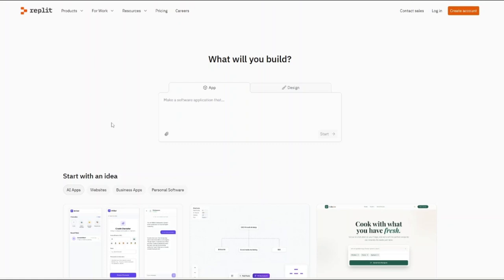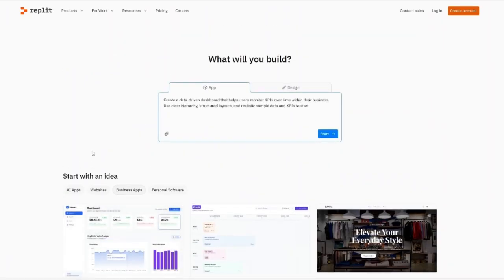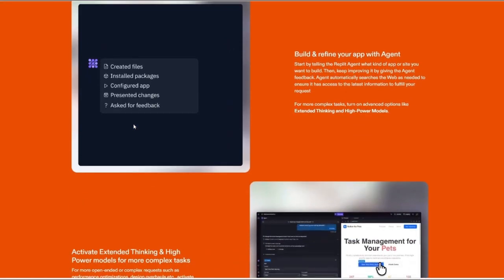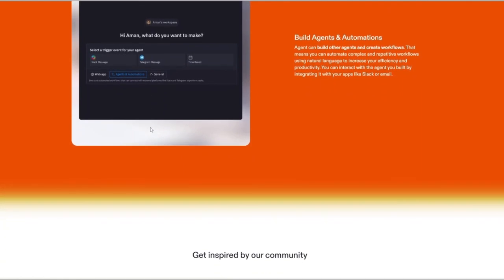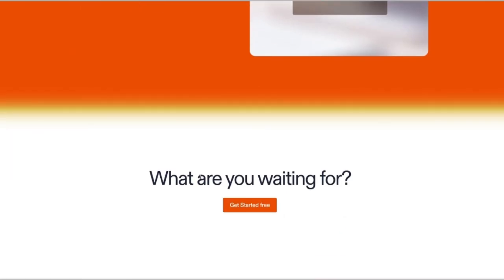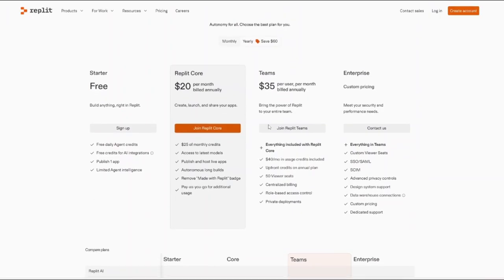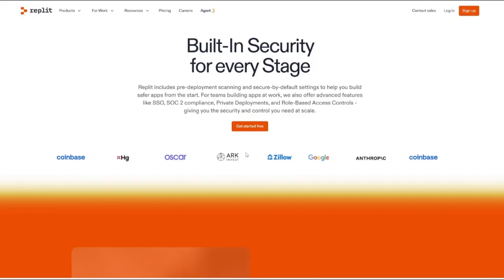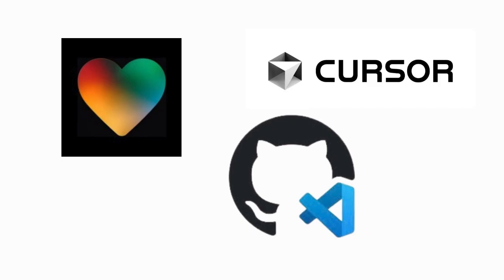Replit Review: Is This The AI App Creating Tool For You?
Join us as we explore Replit's user-friendly features, AI capabilities, and whether it meets your creative needs. 🚀 You'll discover how it empowers developers and newcomers alike to build apps swiftly and efficiently.